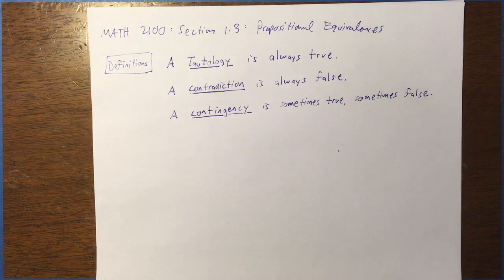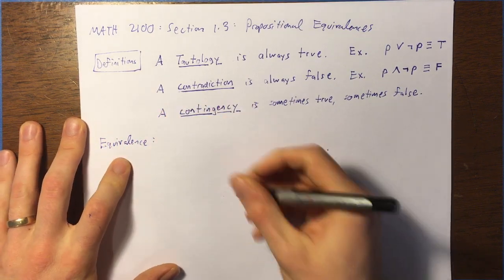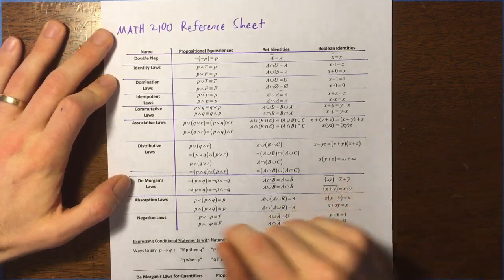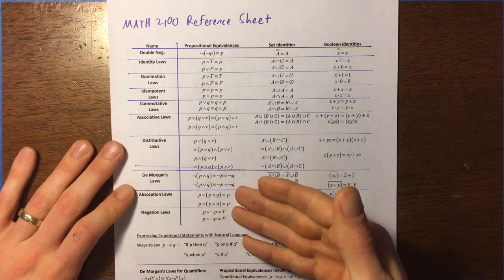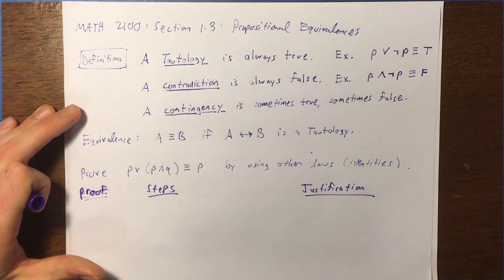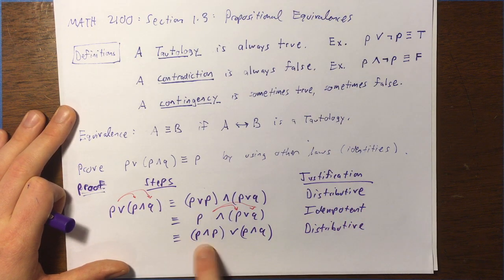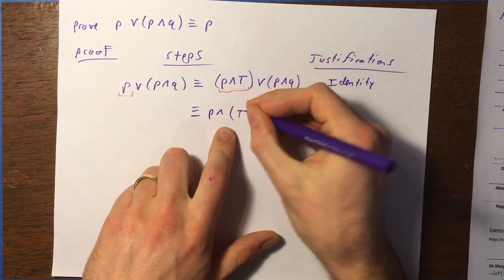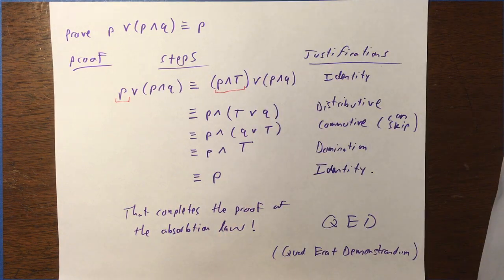2100 1 3 vid 1 identities